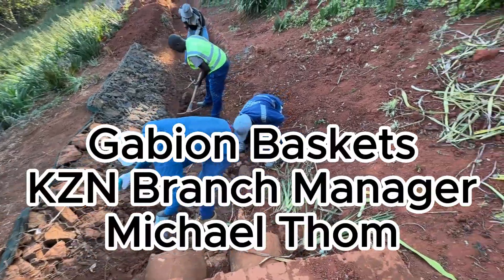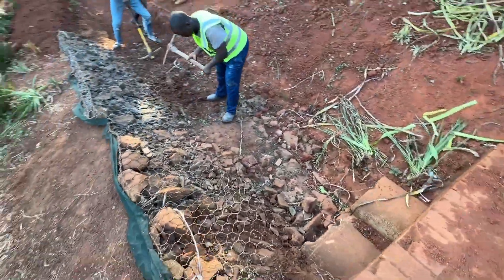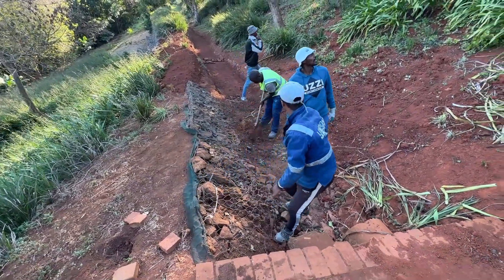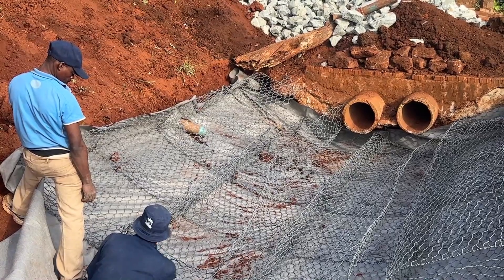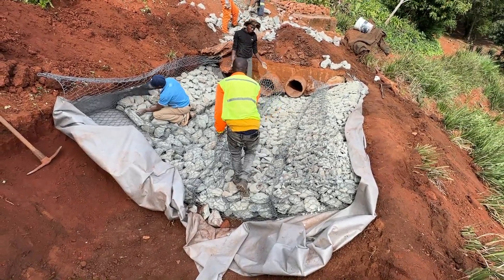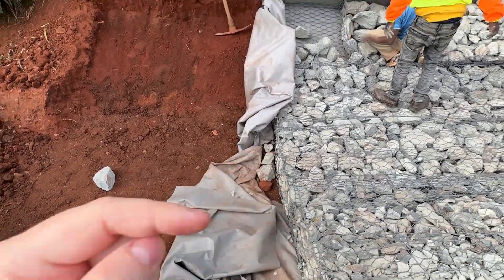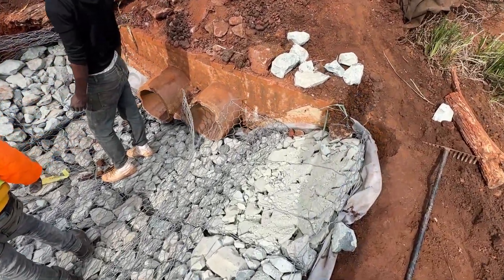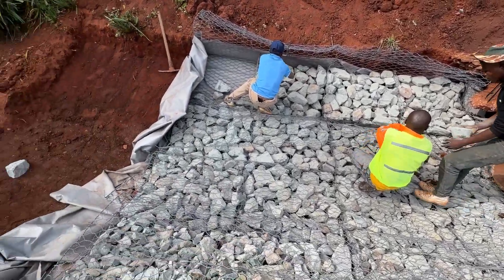Stormwater Savior: Gabion Baskets Reinvents Drainage at Wedgewood Complex, Kloof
💧 Join us as we uncover how Gabion Baskets’ Kwazulu Natal Branch breathes new life into the stormwater drainage system at Wedgewood Complex in Kloof!

👀 See firsthand how our team assessed a decade-old reno mattress channel, identifying critical issues and proposing modern solutions.

🌧️ Marvel at the efficacy of our innovative, wider mattress channel with PVC-coated mattresses, which stood the test during heavy rains.

🔍 Dive into the intricacies of our materials and design that promise a longer lifespan for the mattresses and better protection for the properties.